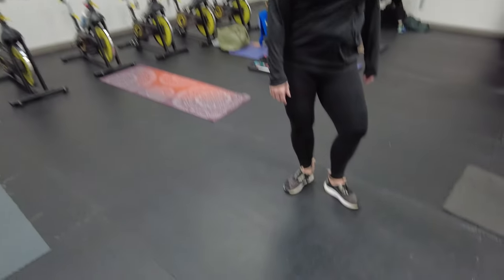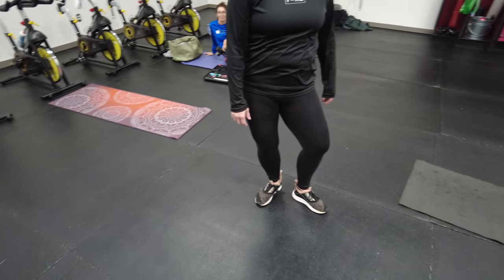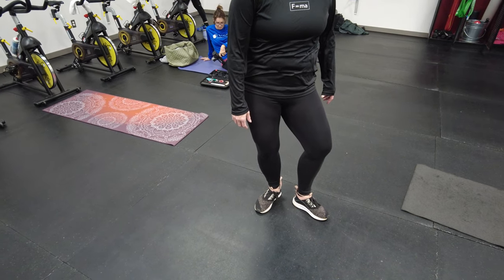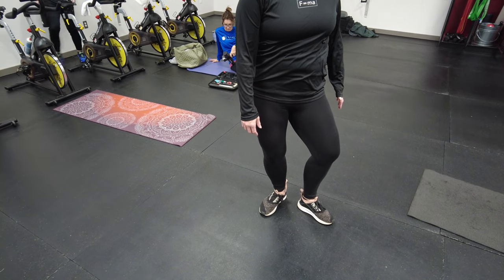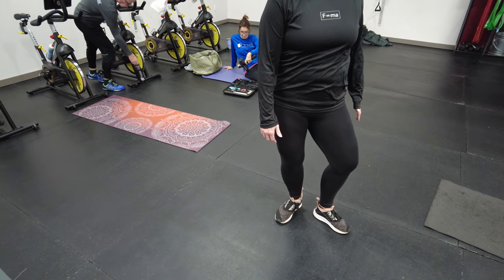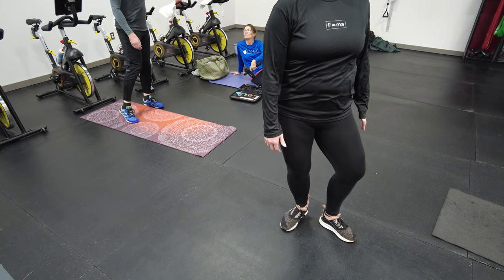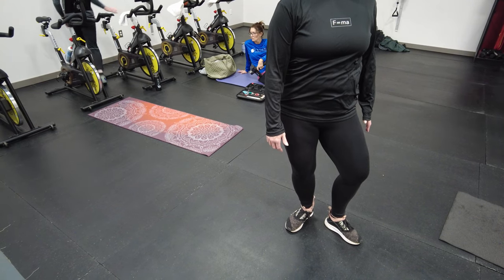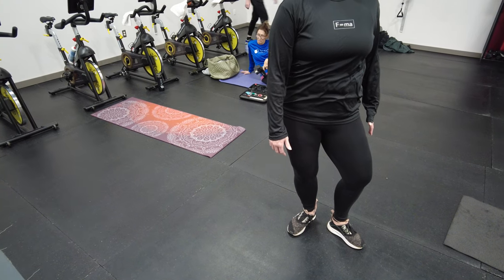Science-Powered Fitness: Unlocking the Secrets of Joint Movement in Biomechanics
WHY JOIN?

Hey there, fitness enthusiasts and biomechanics enthusiasts! 🤓

Have you ever wondered about the fascinating world of joint movement and how it affects your body's mechanics? Let's dive into it!

🔄 Association & Disassociation: In the realm of arthrokinematics and biomechanics, we talk about the coordination of joint movement. "Association" refers to the synchronized movement of adjacent joints, working together to maintain optimal joint centration. "Disassociation" is about independent joint movement necessary for specific tasks or postures, while aiming for joint centration.

💪 Joint Contractures: Sometimes, joints can develop "contractures," which limit their range of motion due to factors like muscle tightness or scar tissue. These can throw your joints off-centration.

🚀 Moving from a Place of Excursion: Ideally, we want joints to move from their neutral positions. Moving from a place of excursion, or deviation from this neutral position, can lead to inefficient or potentially harmful movement patterns.

In arthrokinematics, the goal is to restore and optimize joint centration, addressing contractures, and ensuring that movements are carried out from a position of optimal alignment. This promotes joint health, prevents injuries, and enhances overall biomechanical function.

Stay curious, stay active, and keep those joints happy! 💃🕺